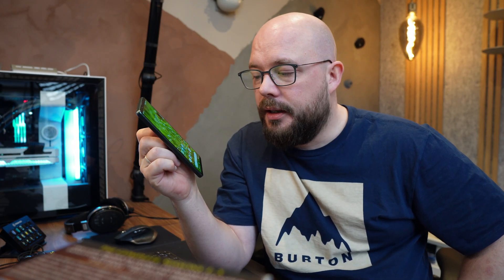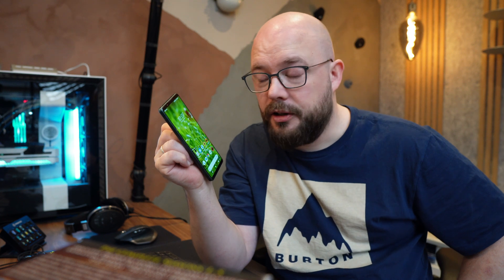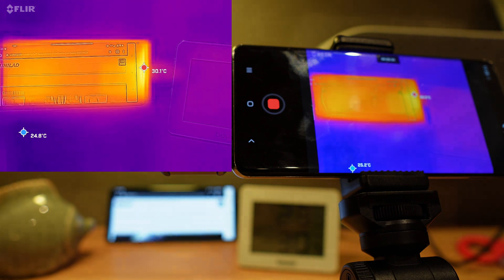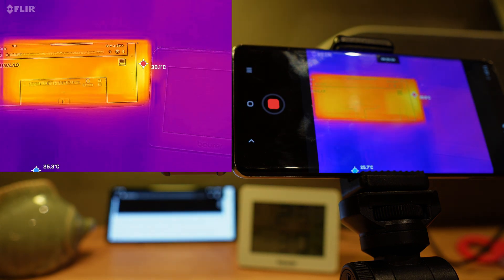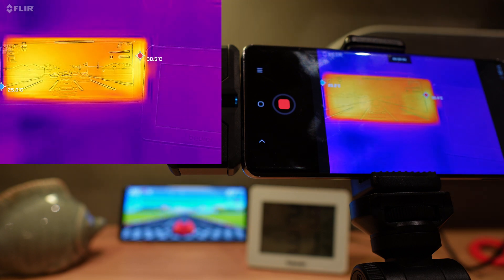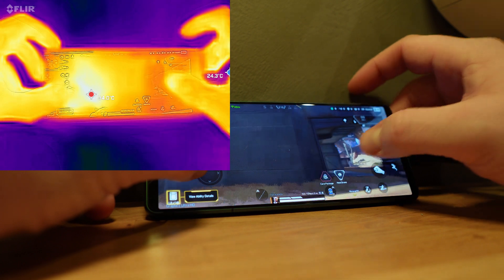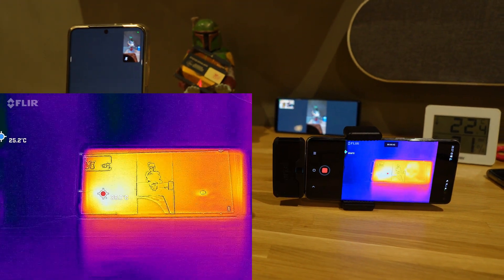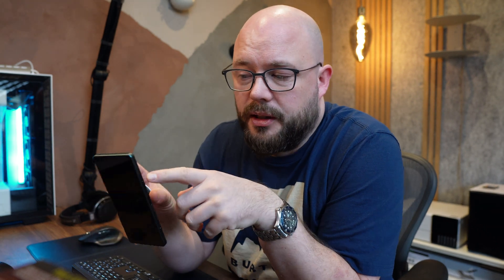The Heat is On: Uncovering the Truth About the Sony Xperia 5's Overheating Rumors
Uncovering the Truth About the Sony Xperia 5's Overheating Rumors:
In this video I want to show what causes heat in the Sony Xperia 5 IV phone.

I am conducting four tests with a thermal camera to show exactly what causes the heat in this Xperia phone. I also try to explain why this is happening.